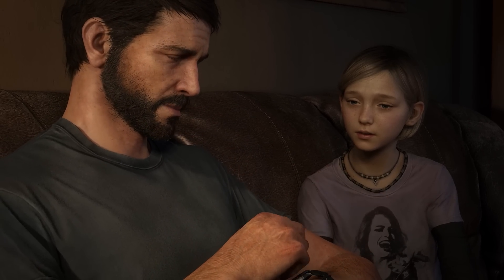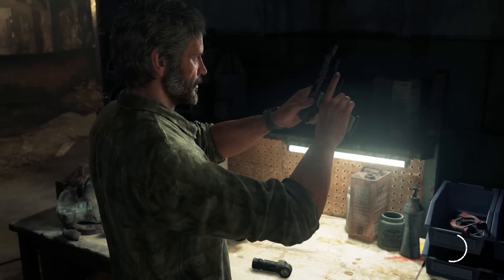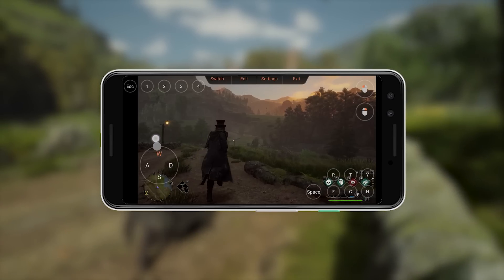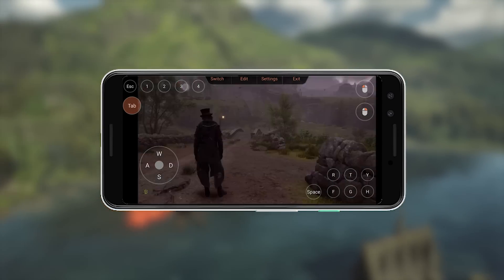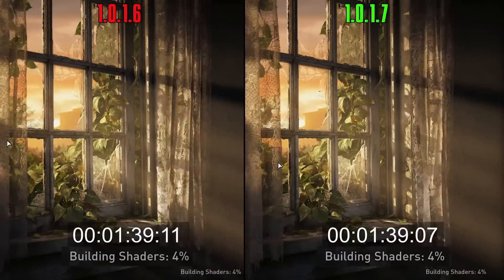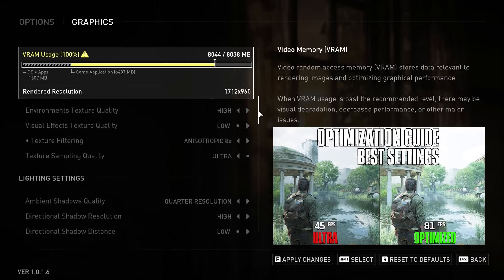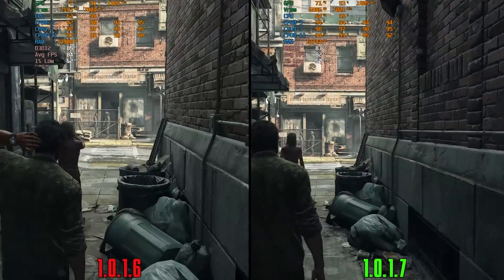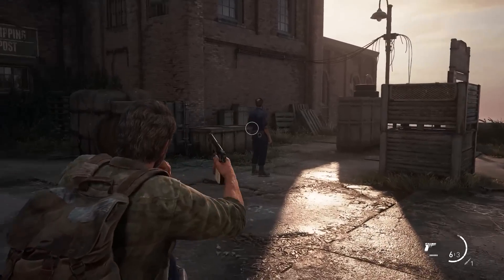The Last Of Us Part 1 | Patch 1.0.1.6 Vs 1.0.1.7 | Performance and Building Shaders Comparison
⏰Timestamps :
0:00 Intro
2:09 Building Shaders
2:33 Performance Comparison
3:21 Nvidia Driver Hotfix ( Fix crashes)
3:38 Outro

►Full Specs :
●CPU : AMD RYZEN 5 5600X 6-Core 3.7 GHz (Up to 4.6GHz).
●Cooler : Enermax LIQFUSION 240mm Liquid Cooler.
●Motherboard : Asus Prime B550m-k
●GPU : ASUS DUAL GeForce RTX 3060 Ti V2 MINI
●RAM : Kingston Fury Renegade 16 GB (2x8 GB) 3600 MHz DDR4 CL16
●SSD : Samsung Evo 970 plus 500GB
●PSU : Corsair RM750 80+ Gold Certified
●Case : Lian Li LANCOOL 215.
●Windows : 10 Pro Version 22H2.